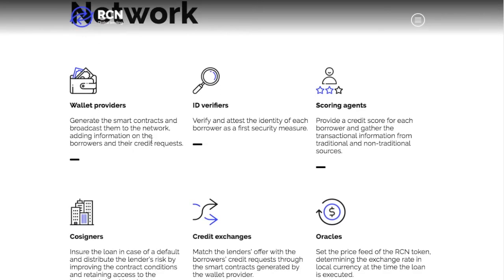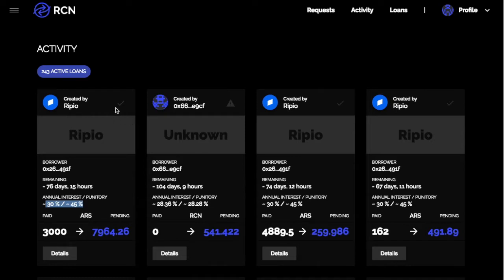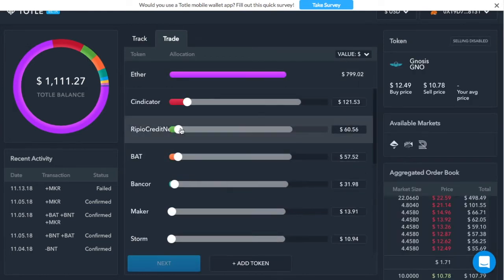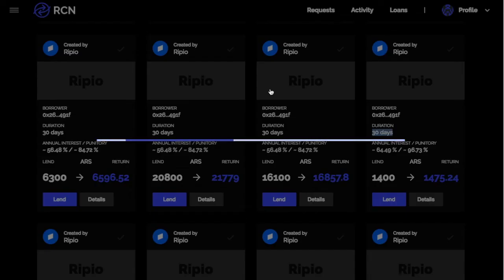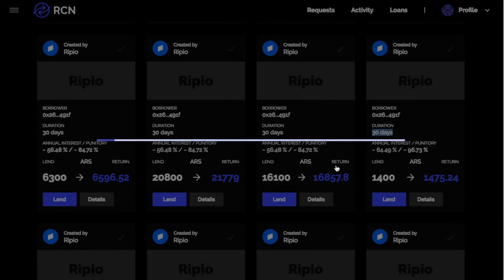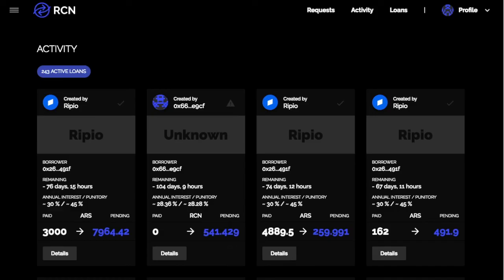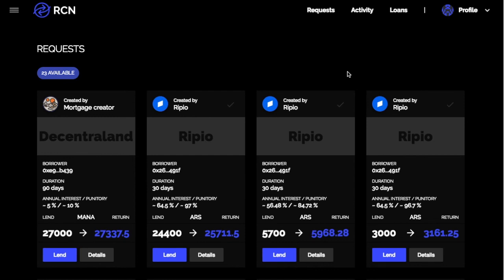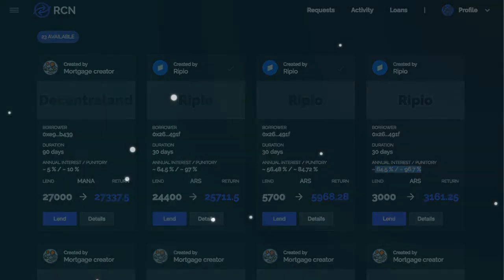Ripio Credit Network (Ethereum-based Microlending) on Proof Of Make